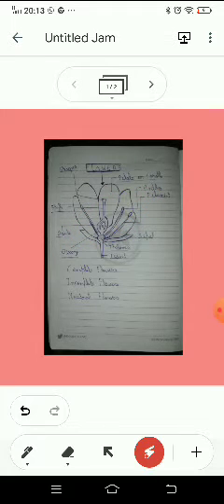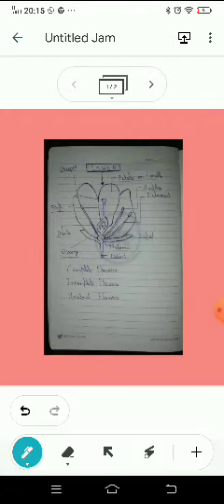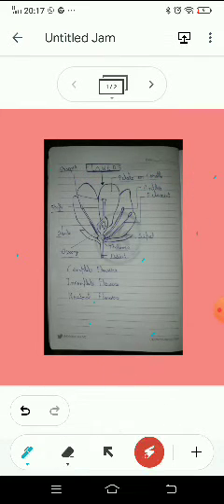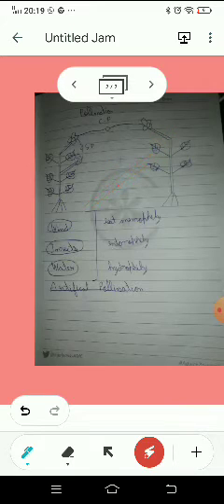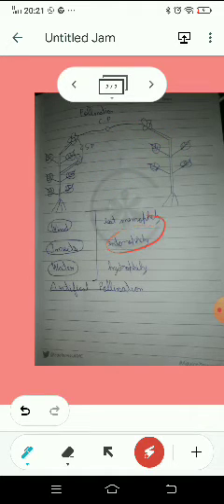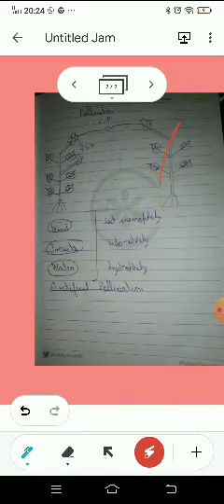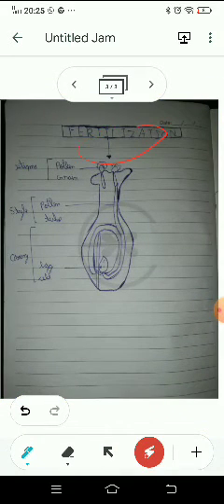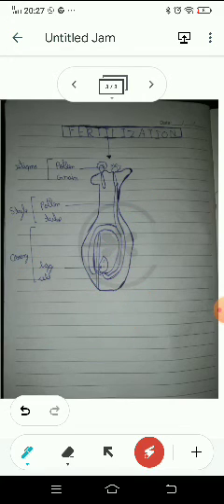September 10, 2020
REPRODUCTION IN PLANTS PART1